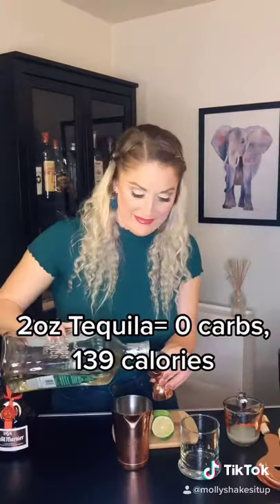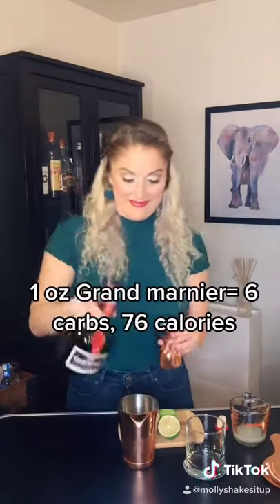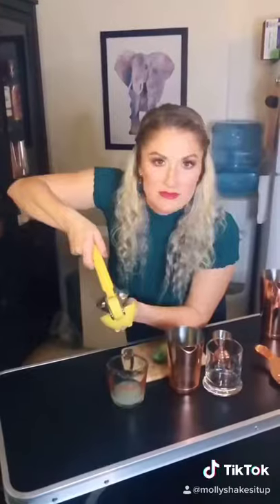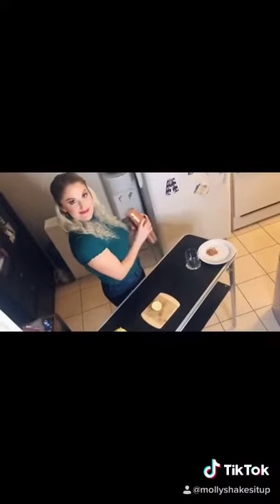Low Carb Cocktails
Save some sugar with this low carb drink series!